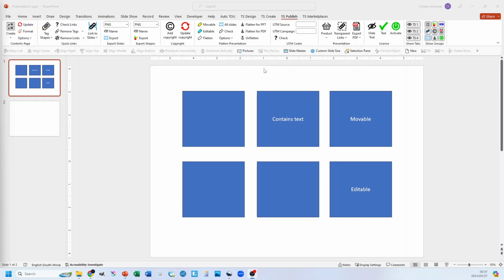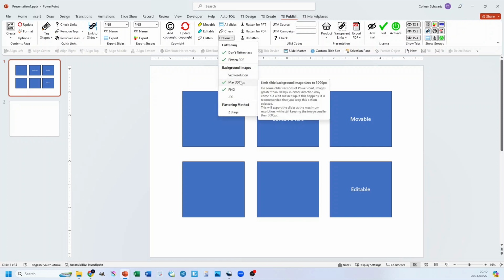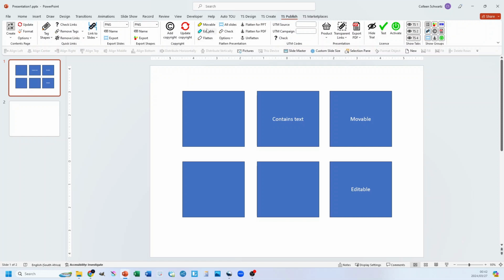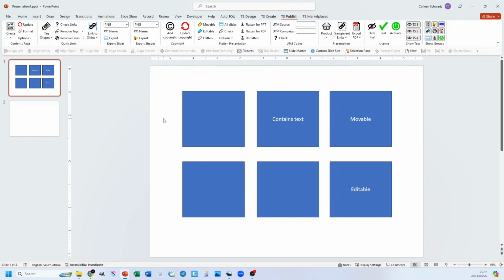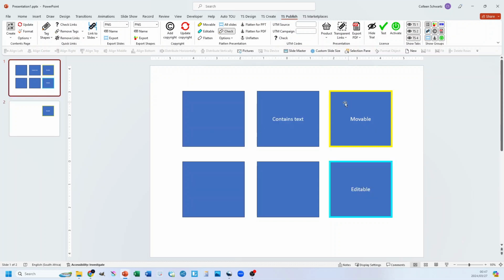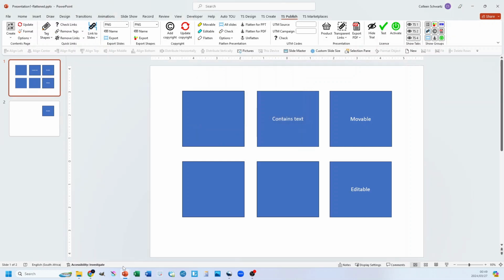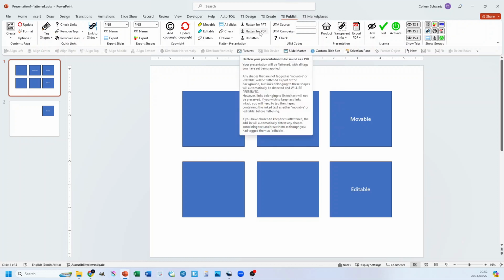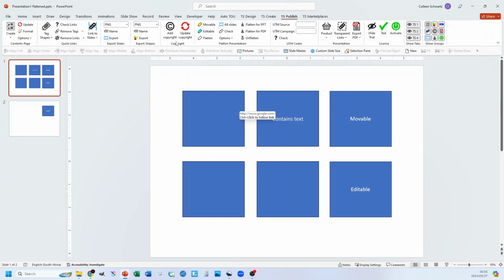How to use the Flatten Presentation group in the Time Savers Add-in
In this video I show you how to use the Flatten Presentation group in the Time Savers Add-in for PowerPoint from Colleen's Cosmic Collection.